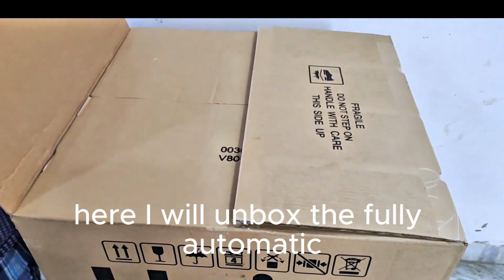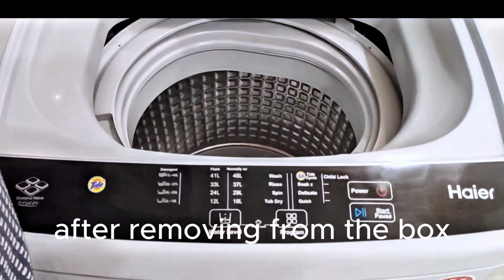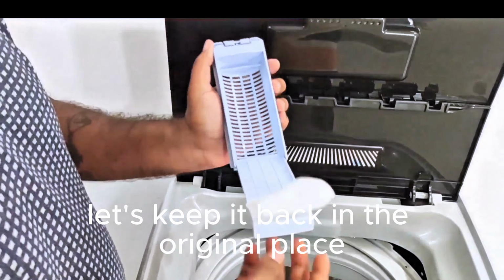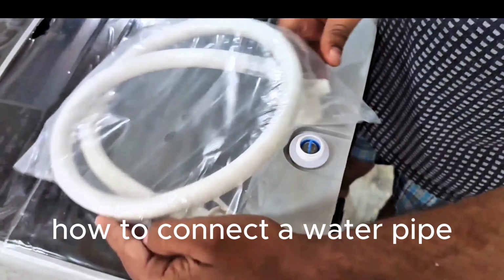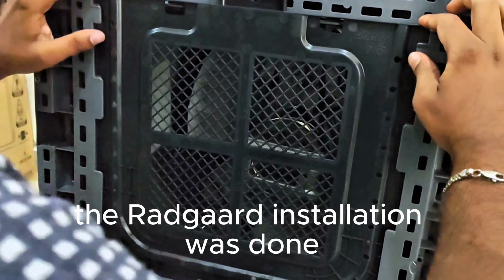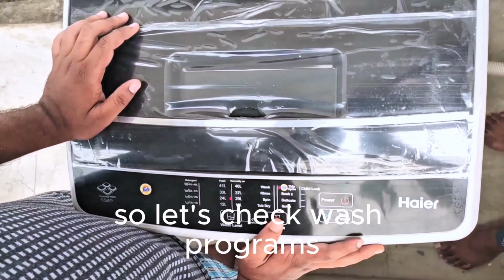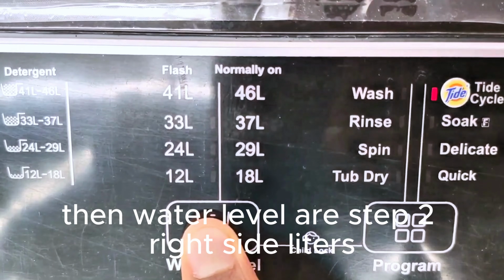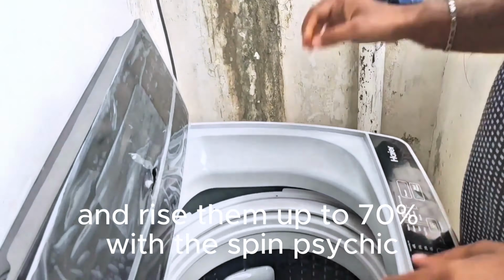Unboxing I Haier I 6kg fully automatic top load I washing machine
Haier 6kg fully automatic top load washing machine

haier 6 kg fully automatic top load washing machine demo
top load fully automatic washing machine
haier fully automatic washing machine 6kg